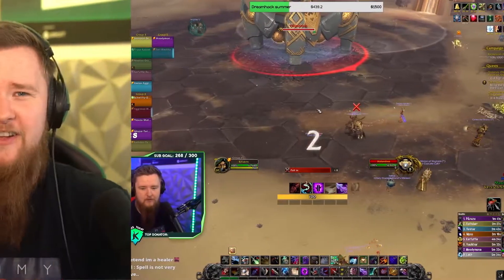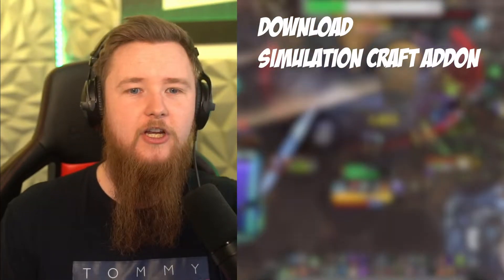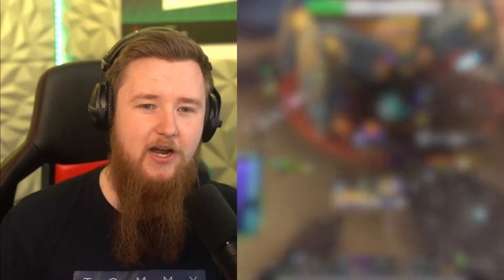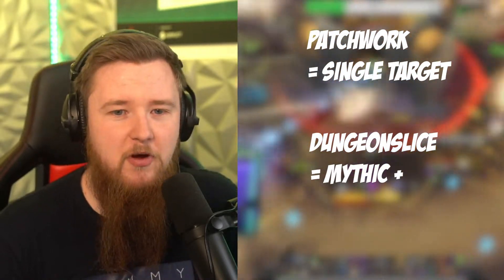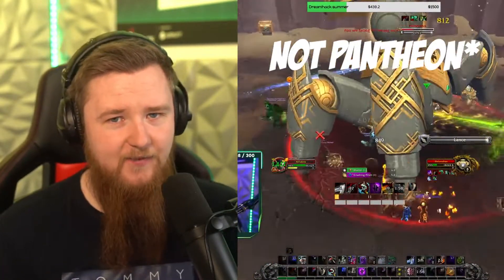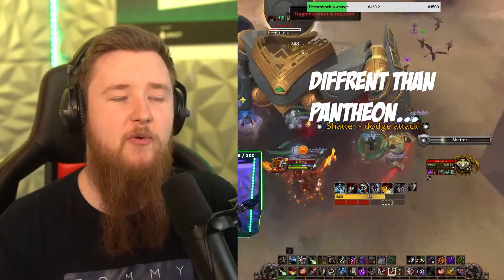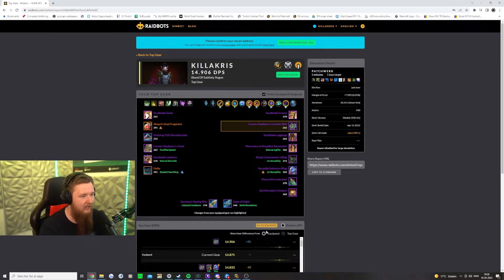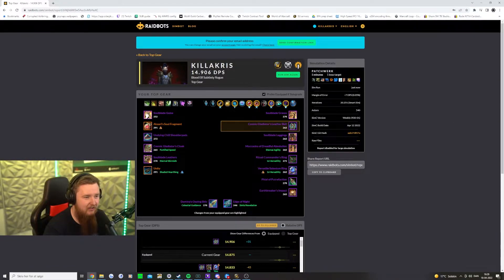Heres how! - Raidbots simulation guide Mythic + and raids (simulationcraft)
In this video im going over how to simulate your dps or character in world of warcraft using raidbots and simulationcraft tutorial style.
here is everything you need to know!

How to simulate dps with raidbots without a subscribion
How to simulate dps without premium raidbots
or low amount of iterations

MY GEAR
Wall panels
RGB lights
RGB strips
LED strip channel
studio lighting
Camera i use (not quite but it is almost the same)
the camera i would reccomend for content creation
the mic i use